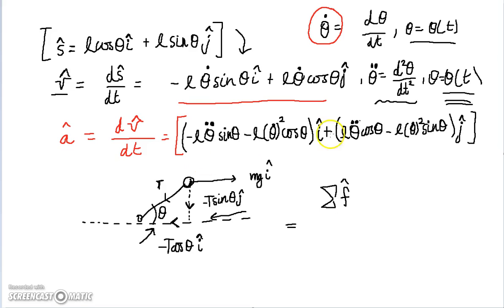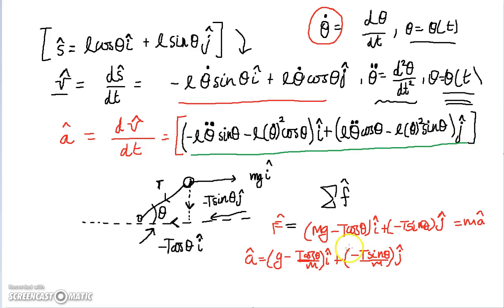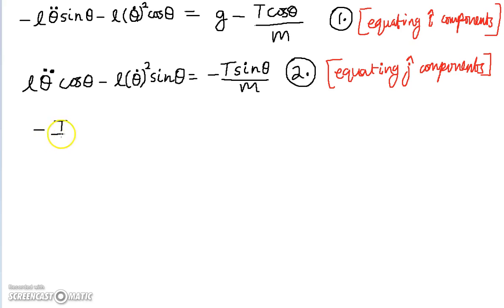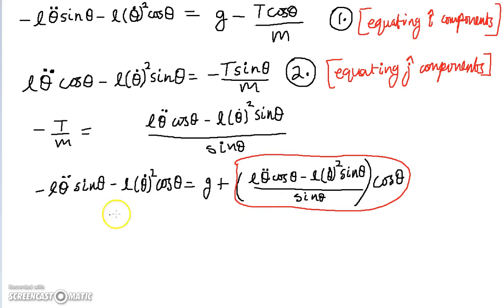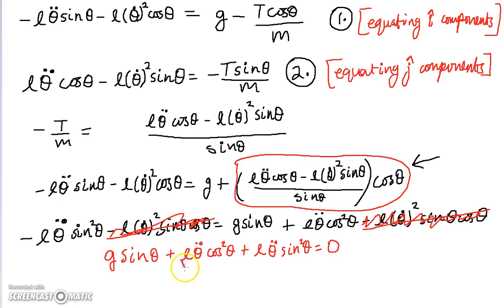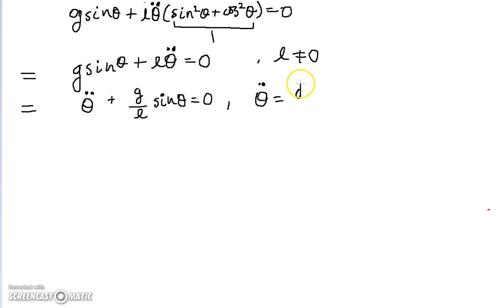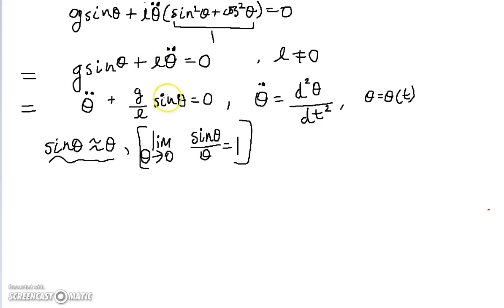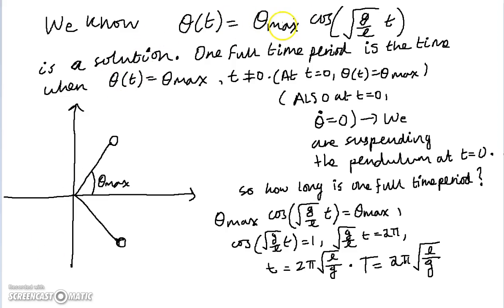The Pendulum Motion Equation - PART 2 (Final Part)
This video is targeted at IB HL Physics students, IB HL Math students, AP Calculus BC students, A level physics/math students and anyone interested in physics and/or mathematics in general.

It does require some knowledge of derivatives of functions, as well as derivatives of vector valued functions.

This is the final part of the two part series "The Pendulum Motion Equation"

All feedback is welcome and appreciated.